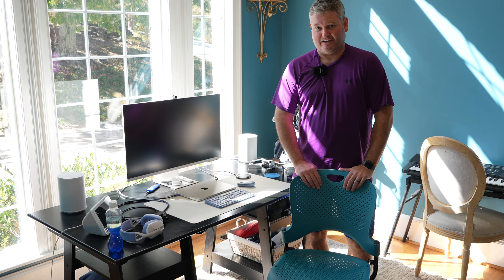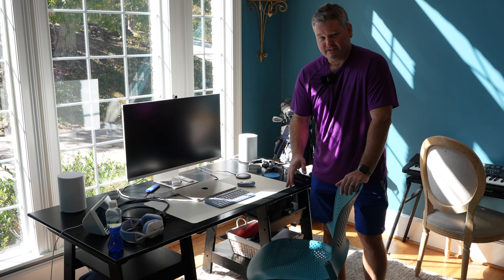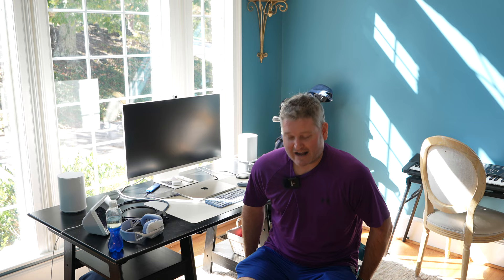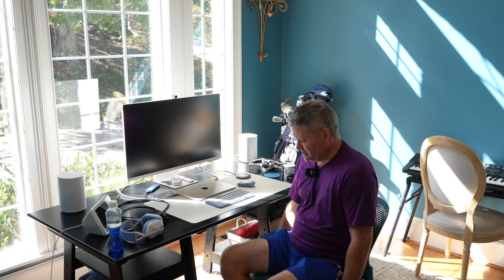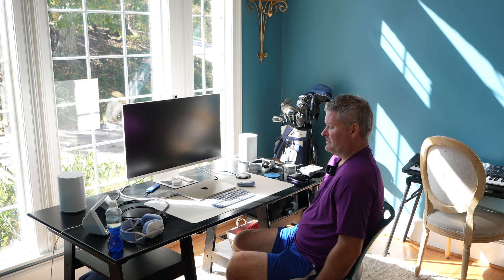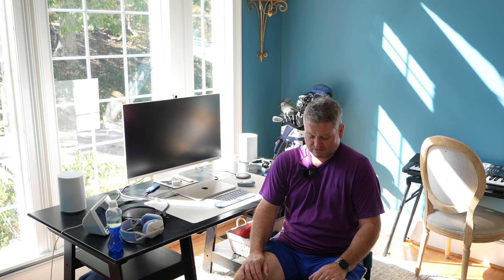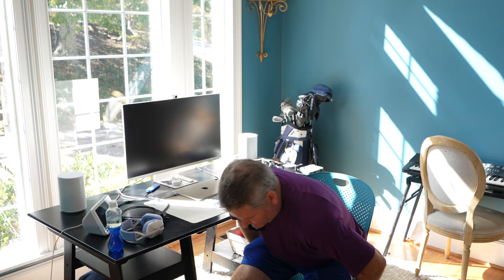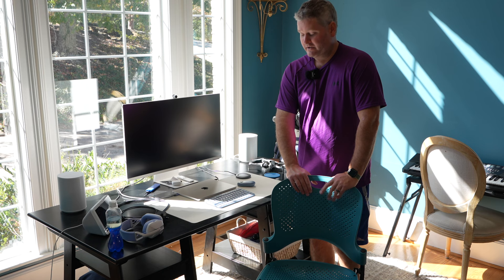Herman Miller Caper Honest Review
Herman Miller Caper is an incredible office chair! The Herman Miller Caper comes in a variety of different colors and seat materials. The Caper can be configured with or without arms. I opted to purchase the Herman Miller Caper without arms, so that it easily slides underneath my desk while not in use. If You've never sat in a Herman Miller office chair, you're definitely missing out! This is an honest Herman Miller Caper review!